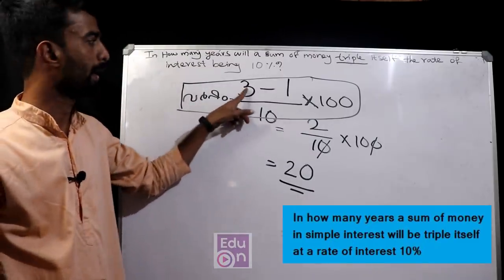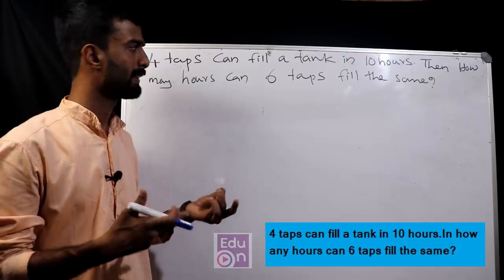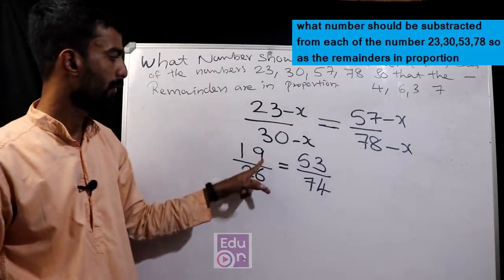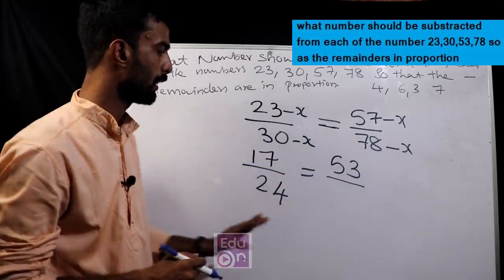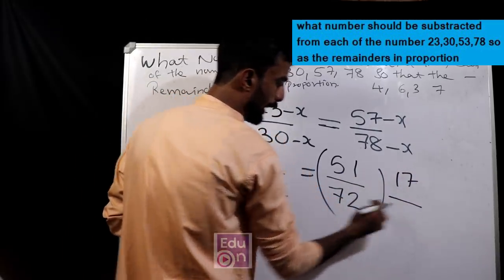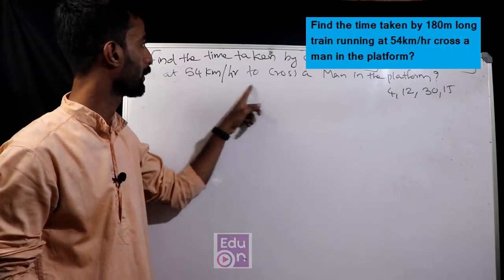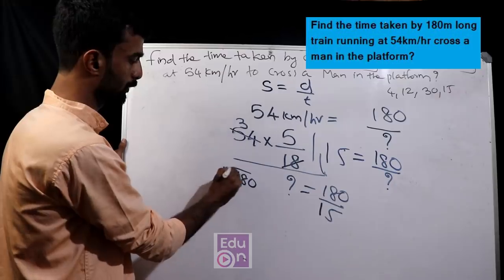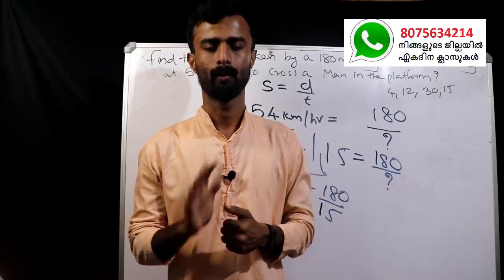University Assistant 2016 Maths Solving🔥 🔥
University Assistant 2016 Maths Solving Maths Solving
Learn smart.Be better.

ഇത് വരെ അപ്‌ലോഡ് ചെയ്ത വീഡിയോകളുടെ ലിങ്ക് താഴെ കൊടുത്തിരിക്കുന്നു.click and watch